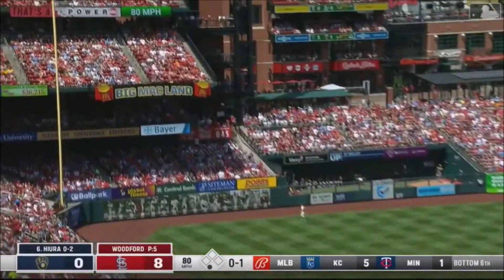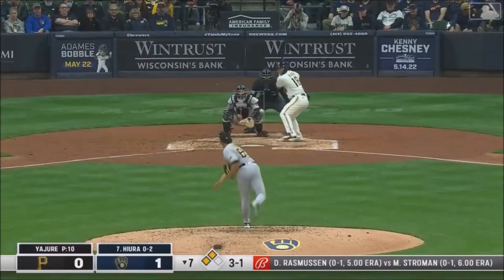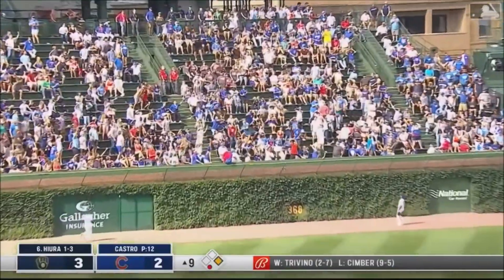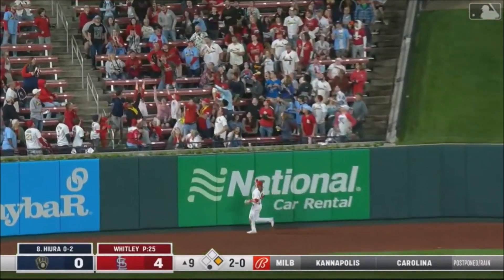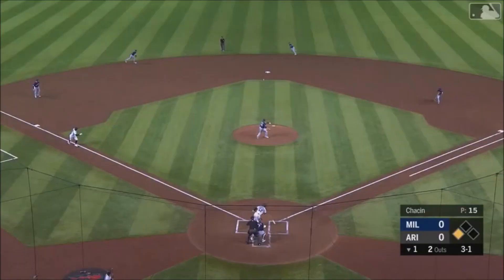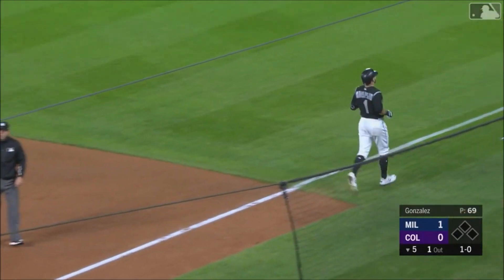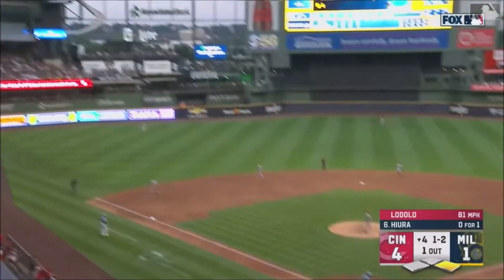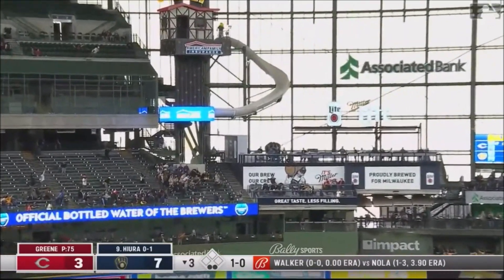DETROIT TIGERS: Keston Hiura ᴴᴰ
BREAKING NEWS || DETROIT TIGERS || KESTON HIURA HIGHLIGHTS
284 CAREER GAMES (MLB)
.238 BATTING AVERAGE
50 HOME RUNS
132 RUNS BATTED IN